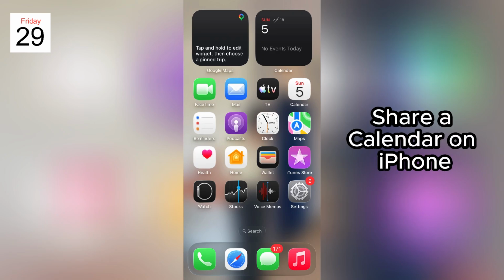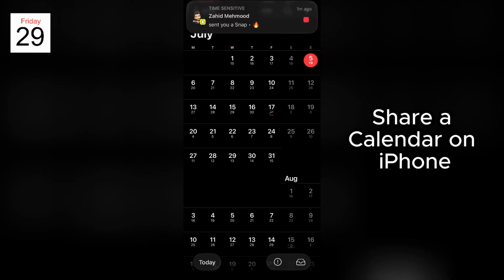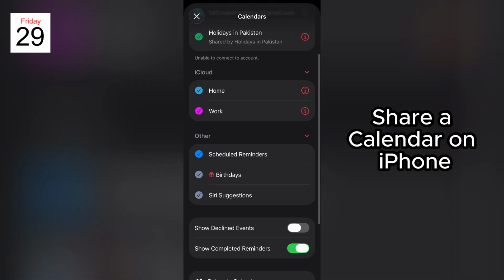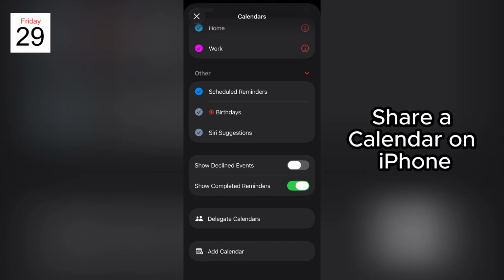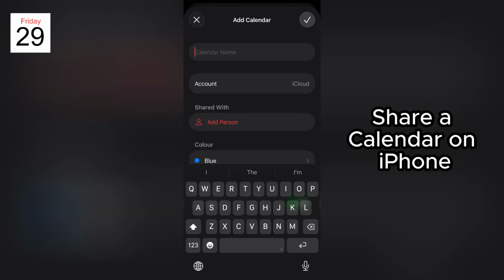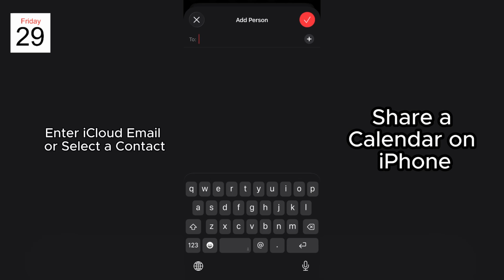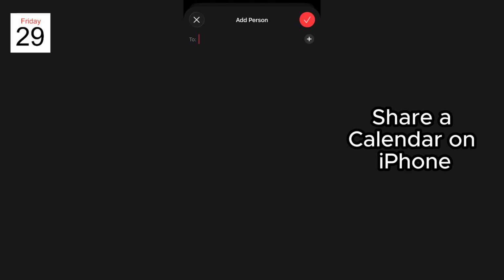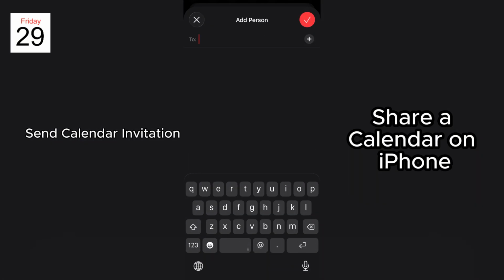How To Share A Calendar On iPhone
In this video we will learn "How To Share A Calendar On iPhone"

Streamline your schedule effortlessly by learning how to share a calendar on iPhone instantly. This video covers how to invite others to iCloud calendars, manage view or edit permissions, and set up shared family schedules. Stay organized with friends, family, or coworkers and sync your events perfectly today!